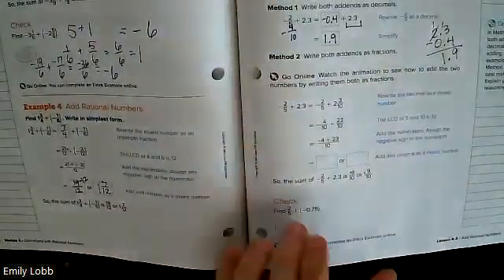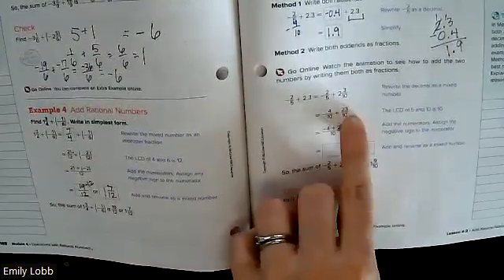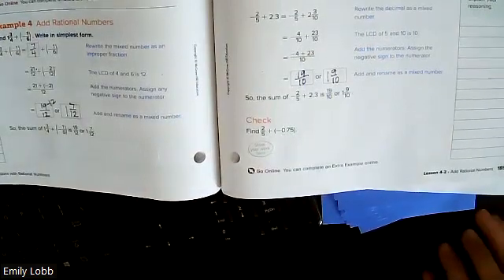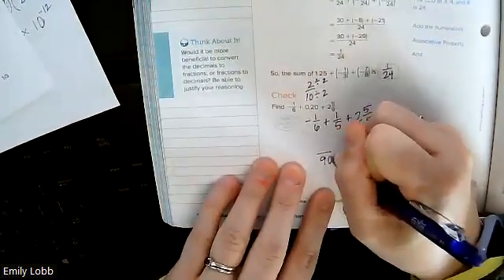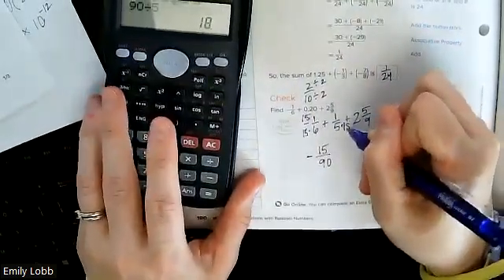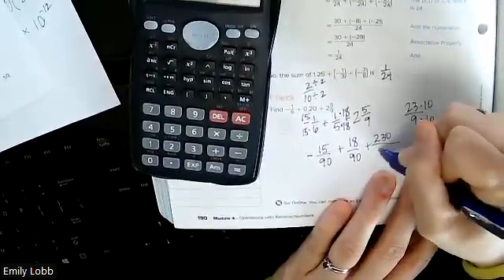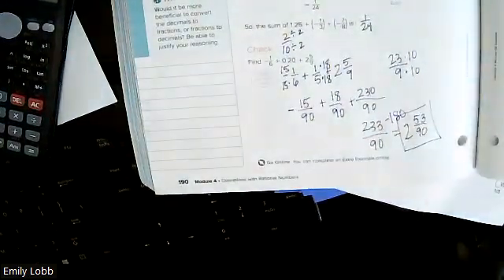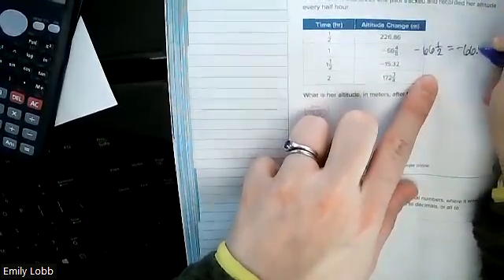4-2 Add Rational Numbers Day 2